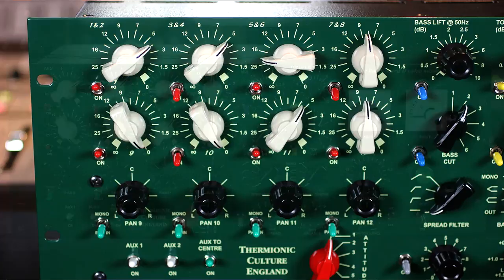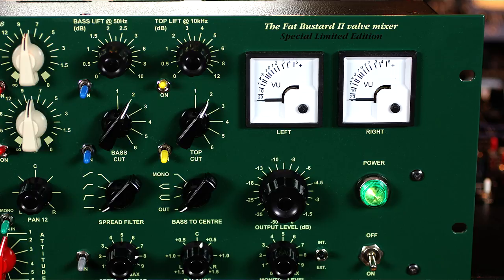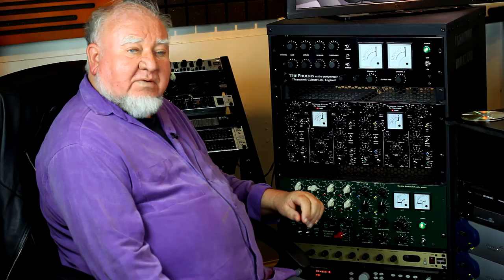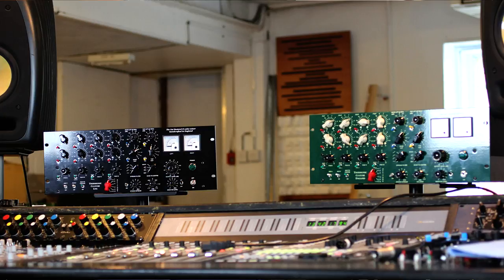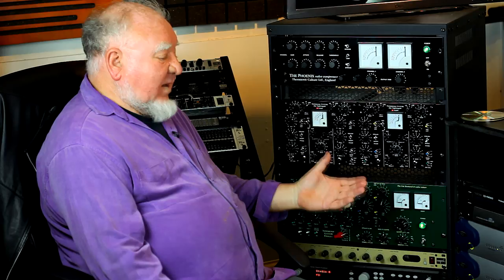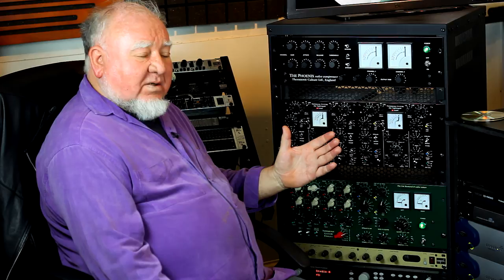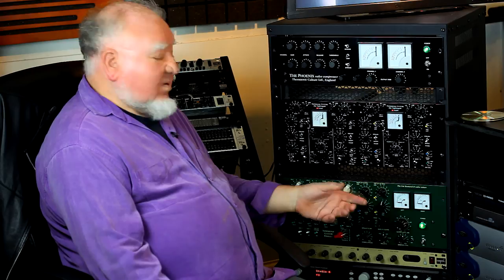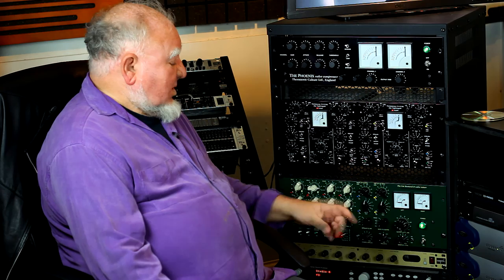Thermionic Culture Green Fat Bustard Audio Demo